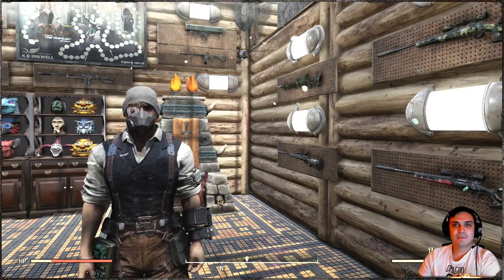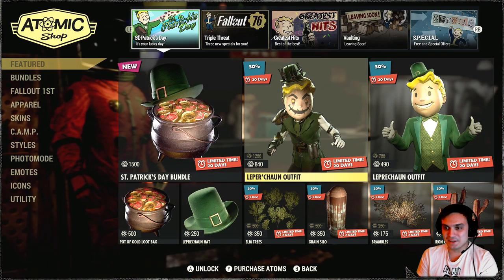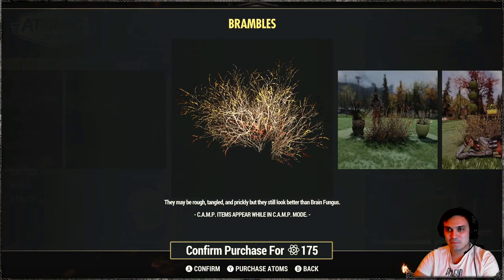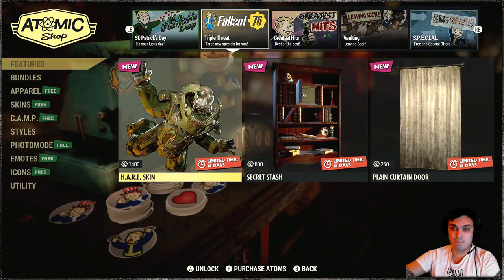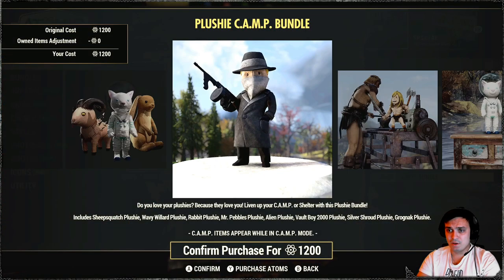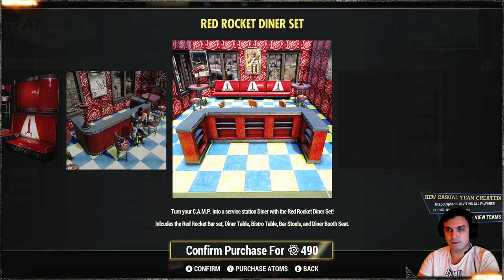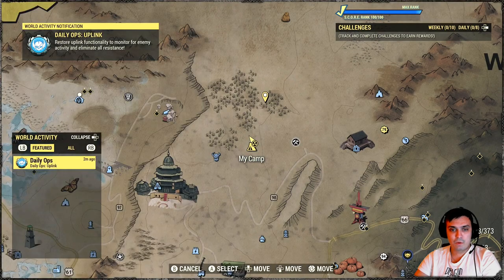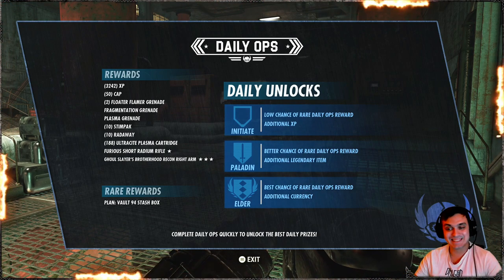Fallout 76 Atom Shop Saint Patricks Day Outfits and Other Items Have returned